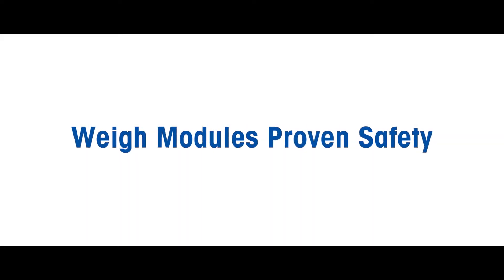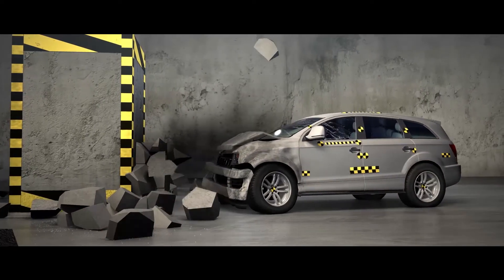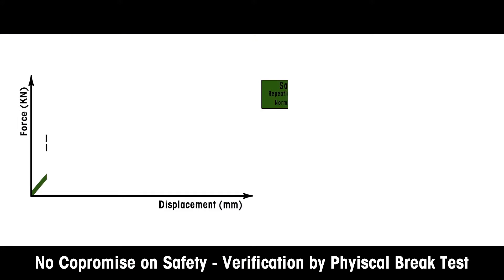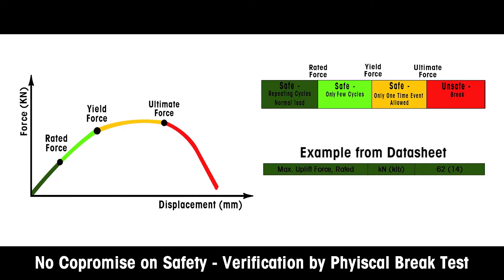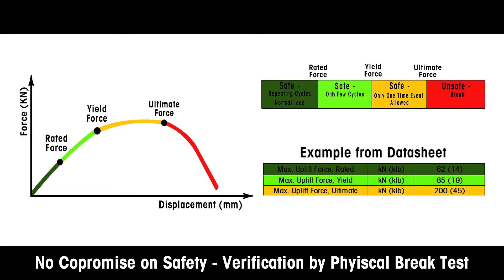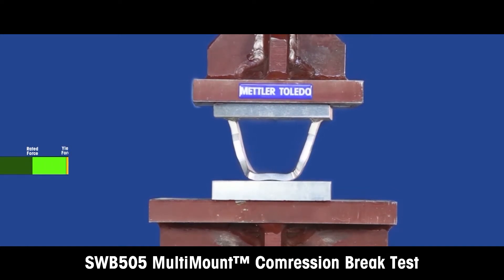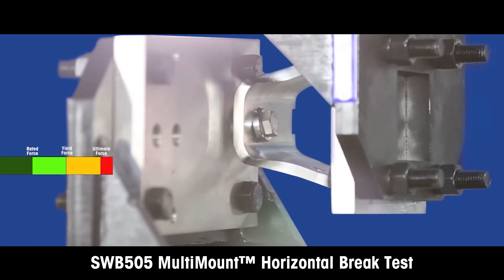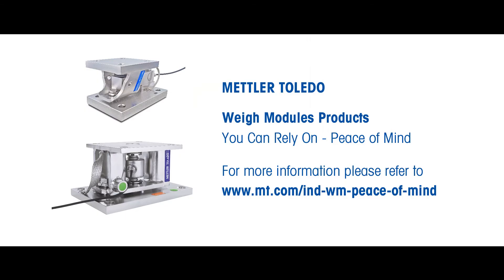METTLER TOLEDO Weigh Module Proven Safety - METTLER TOLEDO Industrial - en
Weigh modules support scale structures that are often subjected to extraneous forces in various directions. In addition to supporting and weighing a load, weigh modules must be able to resist extraneous forces to ensure the stability and safety of the installation. For this reason METTLER TOLEDO provides comprehensive datasheets for its weigh modules that list rated, yield, and ultimate force ratings for the various directions in which its weigh modules may be loaded. This provides the scale designer with all the information necessary to make an informed choice in selecting a weigh module for a given situation. These ratings are established during a rigorous design and verification process, which includes testing physical samples to destruction.
Crash tests are state-of-the-art in the auto industry. They are used to verify that every safety device in the car is working according to specification.  Through similar destructive tests, we gain information  to achieve a safe product.